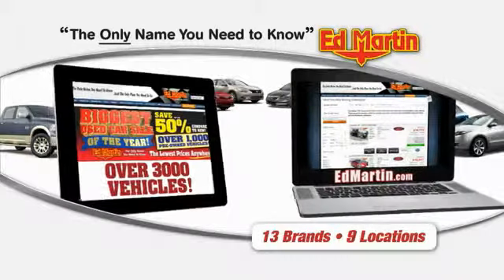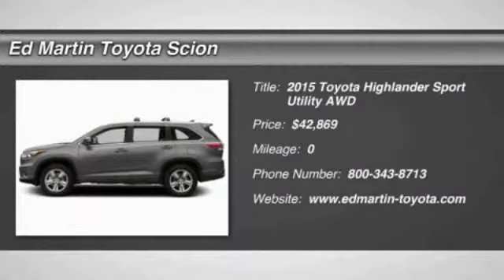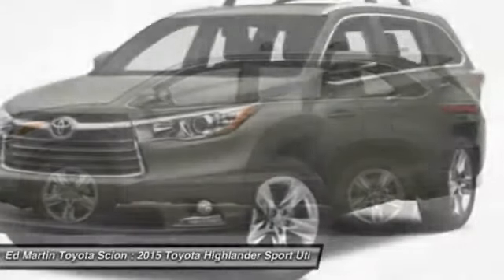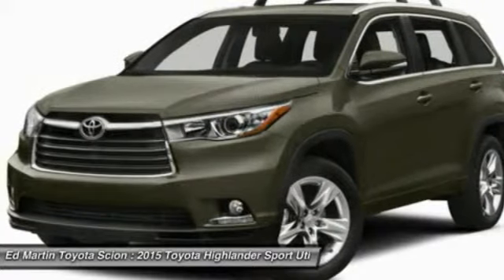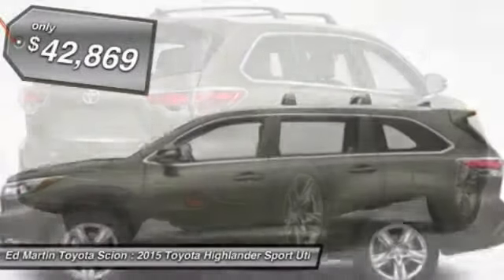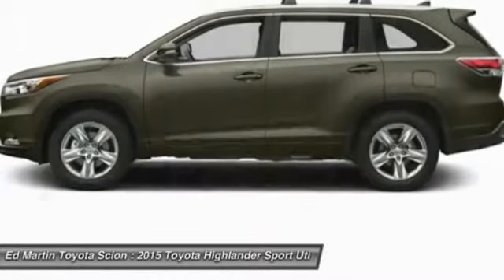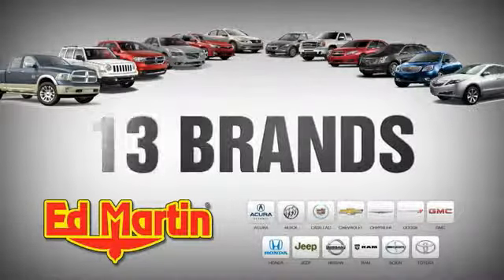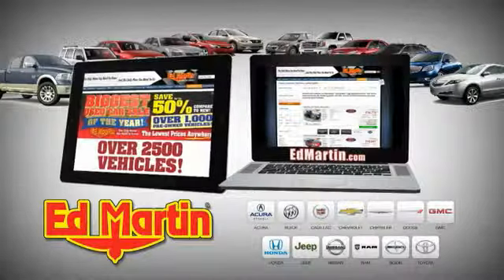2015 TOYOTA HIGHLANDER Anderson, IN 681727